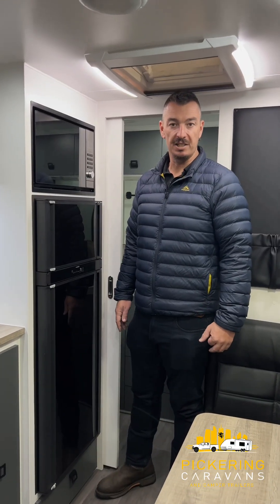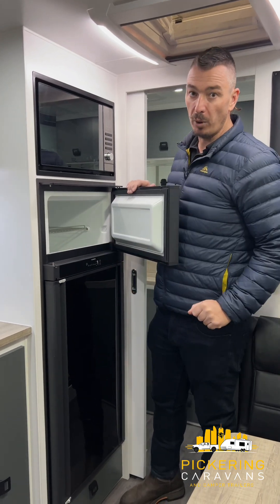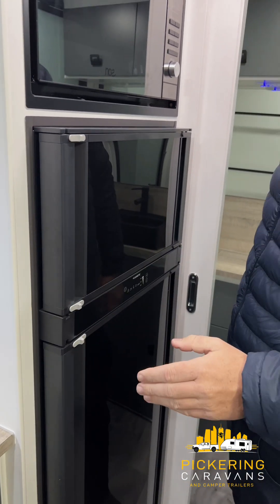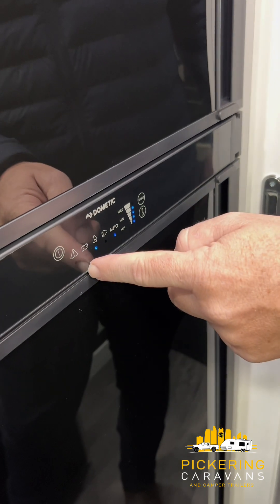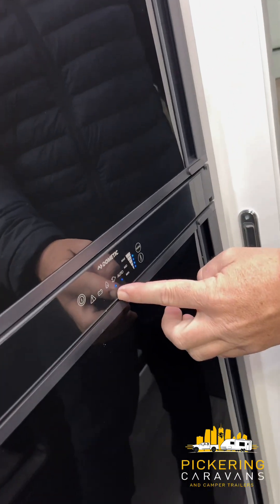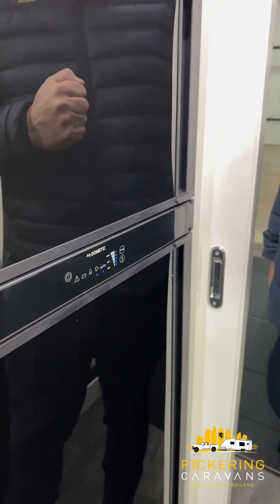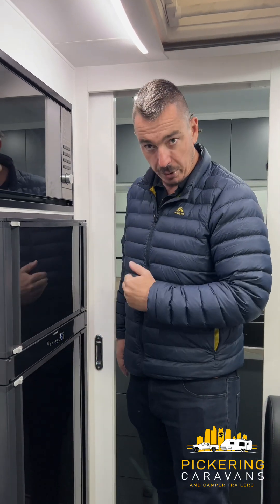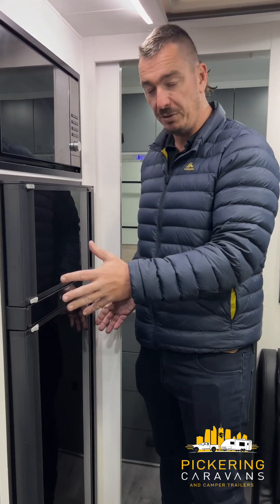Pickering Caravans - HOW TO VIDEOS : 3 Way Caravan Fridge Features & Operation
Ben from Pickering Caravans walks us through correct usage, features and operation of the 3 Way Fridge, and the features on our Design RV Caravans.

Pickering Caravans
5 Wrights Place Arundel